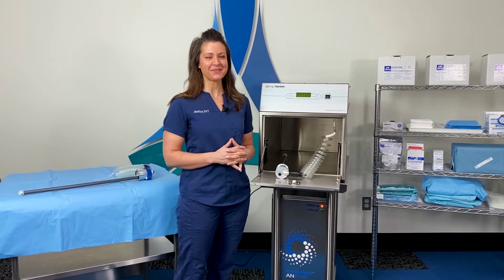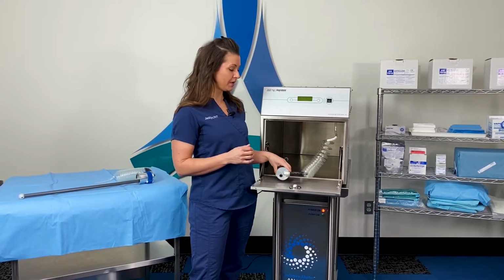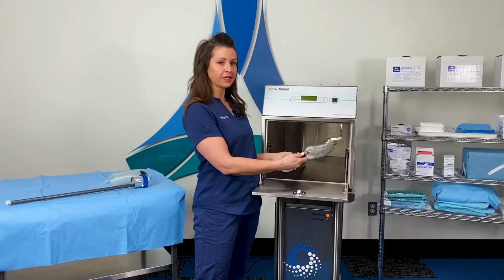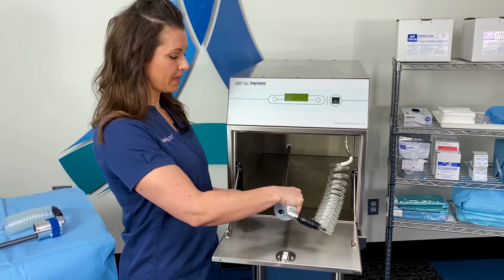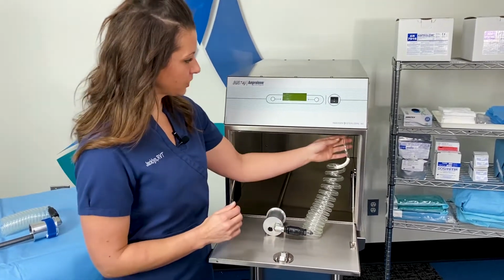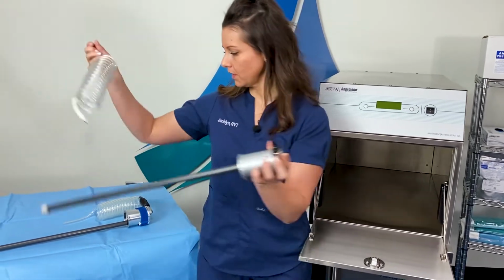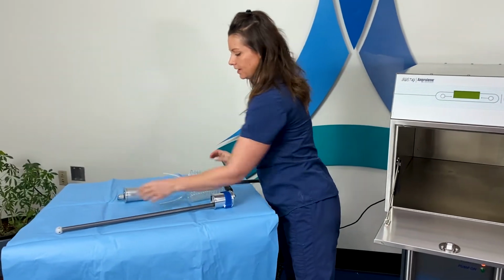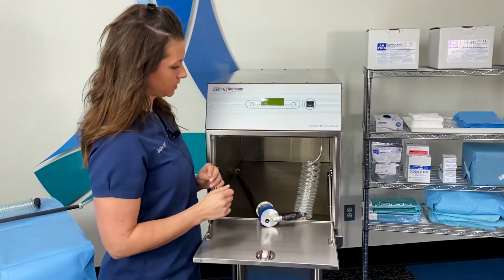Vet Tech Tips: Replacing Your Purge Probe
So you just got your new purge probe in the mail. Now what?! On this Vet Tech Tips episode Jacklyn Phillips, RVT, will walk you through how to replace the purge probe on your Andersen Anprolene sterilizer. Don't worry, it's a snap, once you know the trick!